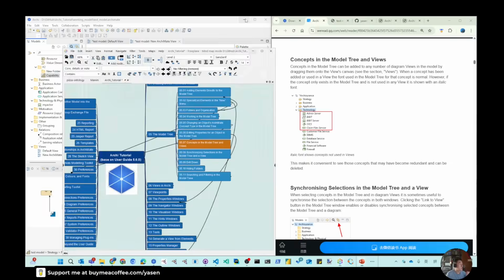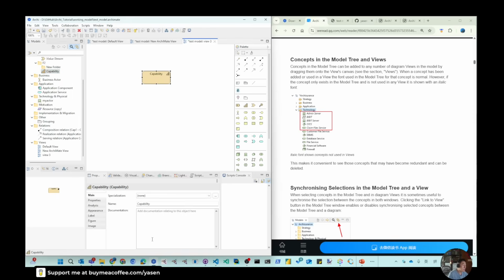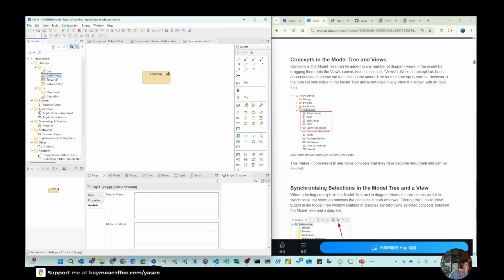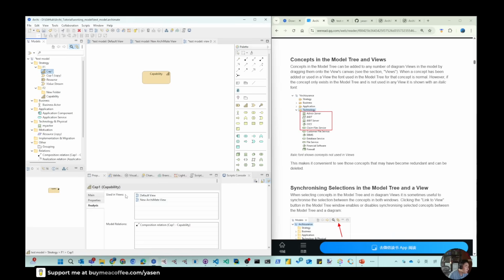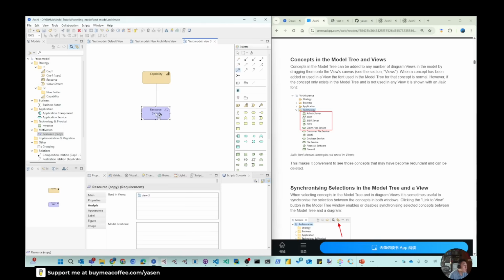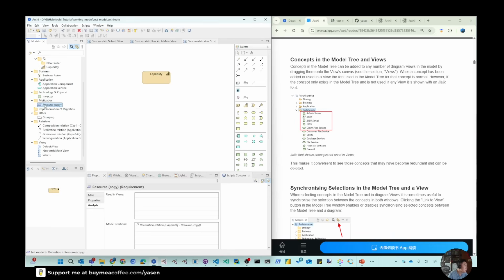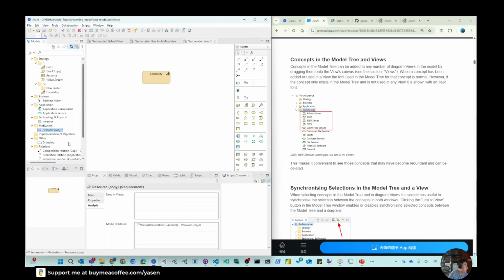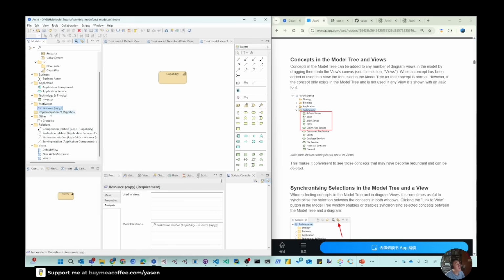Archi Tutorial 012 - ch05 Model Tree - 05.07 Concepts in Model Tree and Views